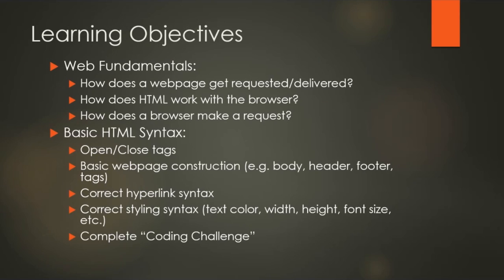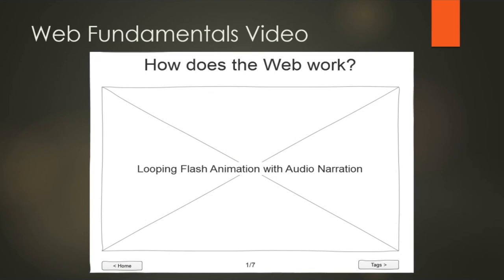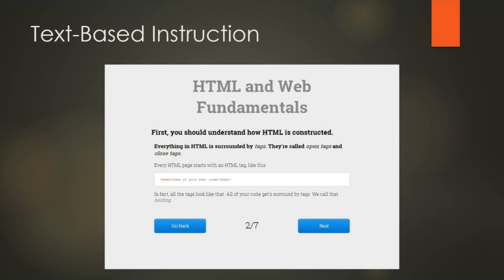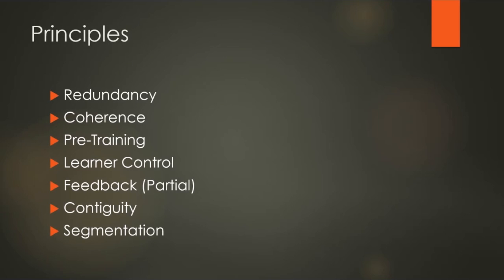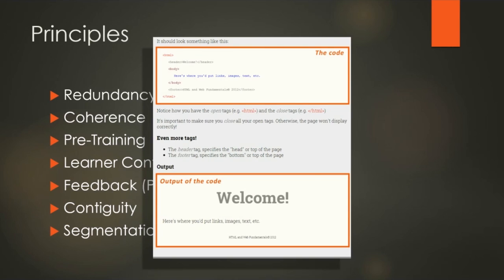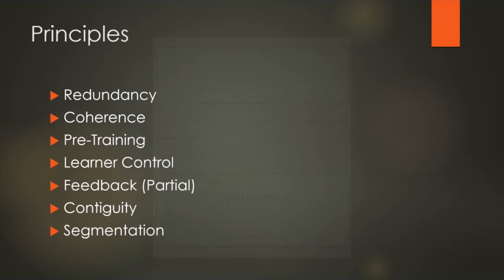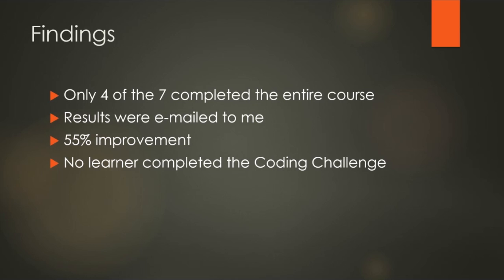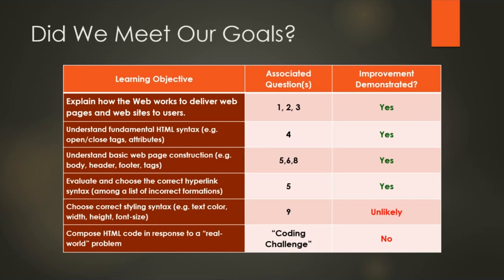HCI 450 - Final Presentation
HTML and Web Fundamentals - Final Presentation